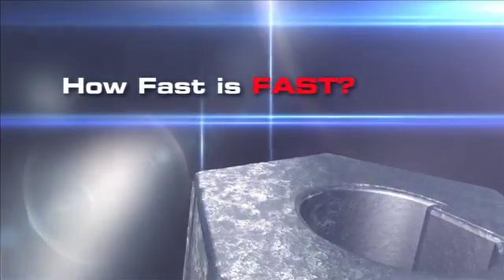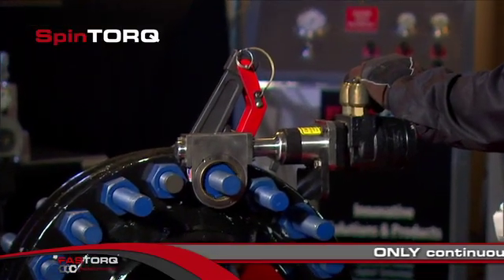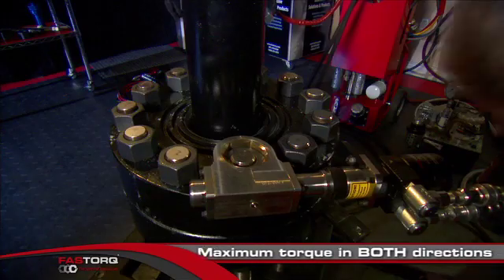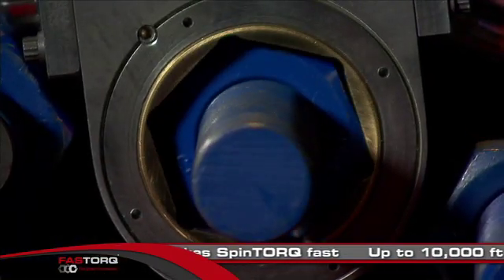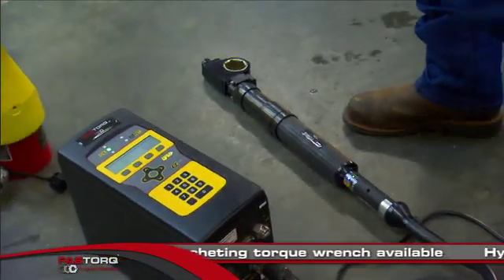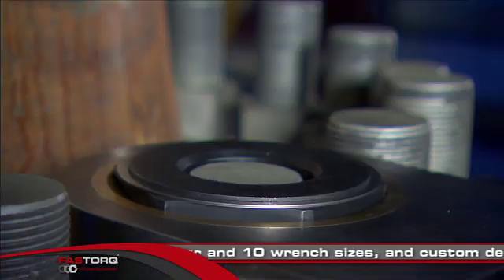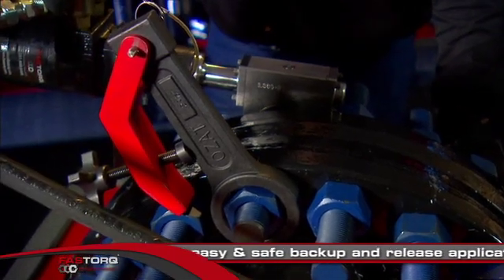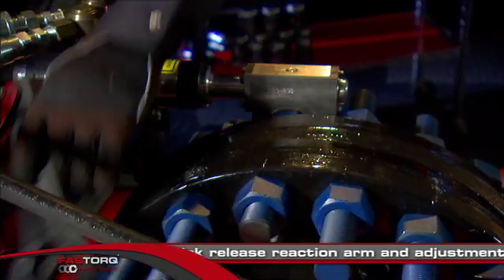SpinTORQ - The ONLY continuously spinning, low-profile torque wrench in the world!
When it comes to torque, only one wrench blows all others away: SpinTORQ from FASTORQ! It provides maximum torque in BOTH directions! With it's specially designed, double-enveloping worm gear, SpinTORQ has the power to get the job done fast.